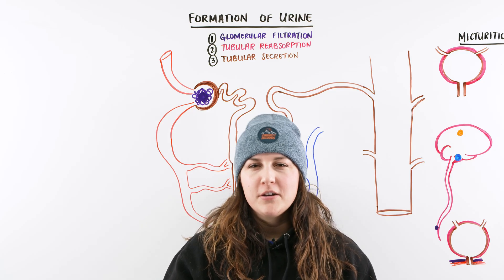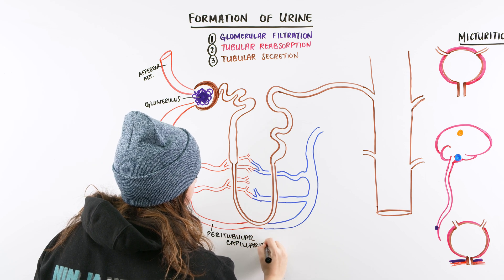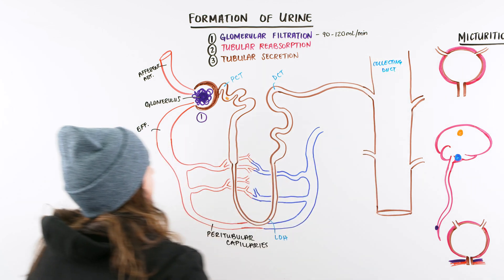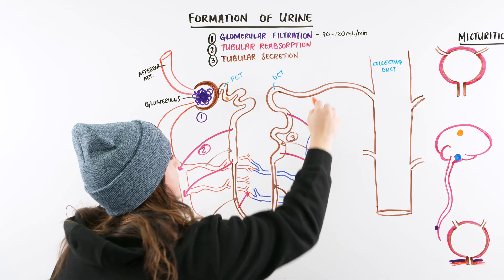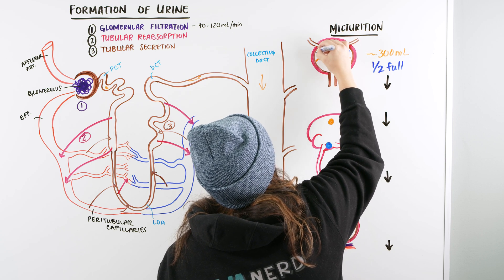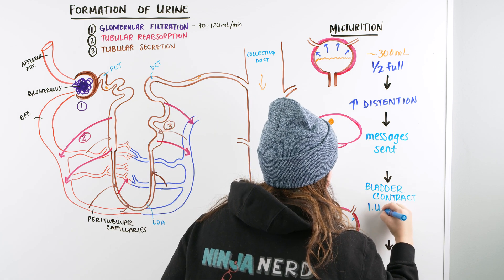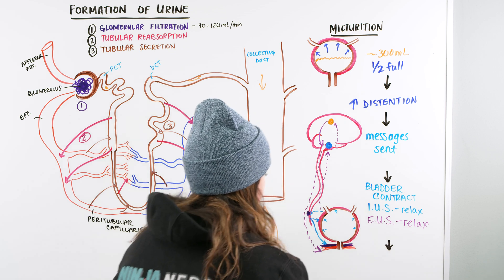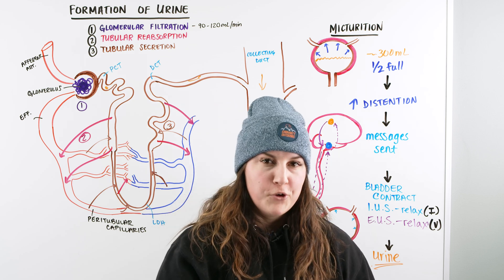Urine Formation & Micturition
Ninja Nerds!
In this lecture Professor Kristin Beach, MSN, BSN, RN will be discussing Urine Formation and Micturition. During this lecture we will briefly review the blood flow of the Kidney. We will then discuss how filtrate is formed through processes like glomerular filtration, tubular reabsorption, and tubular secretion. We will then conclude this lecture on micturition and the mechanisms that allow for us to know when it is time to urinate. We hope you enjoy this lecture and be sure to support us below!

Table of Contents:
0:00 Lab
0:07 Urine Formation & Micturition
0:44 Renal Blood Flow Review
2:20 Glomerular Filtration
3:19 Tubular Reabsorption
4:07 Tubular Secretion
5:37 Micturition
10:57 Comment, Like, SUBSCRIBE!